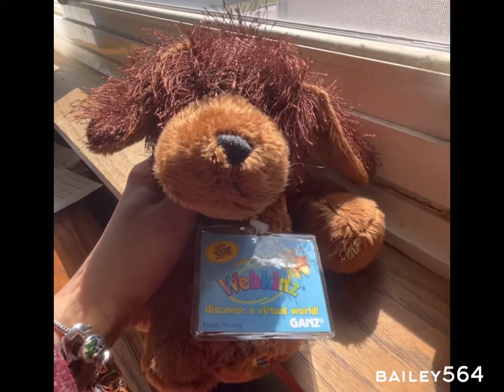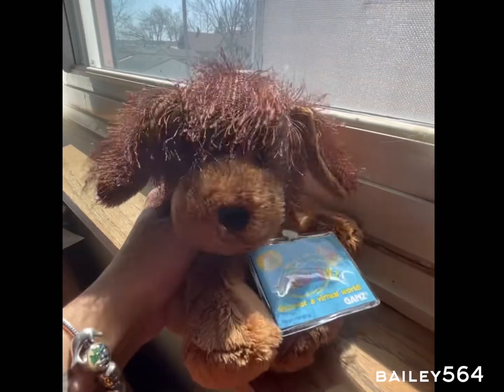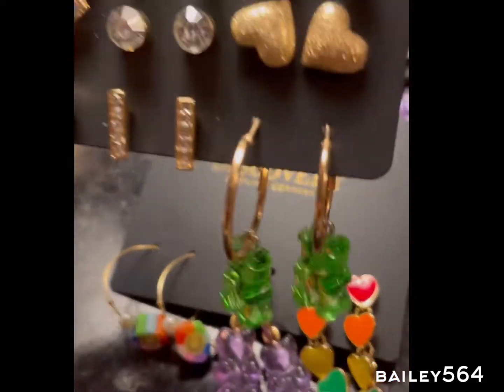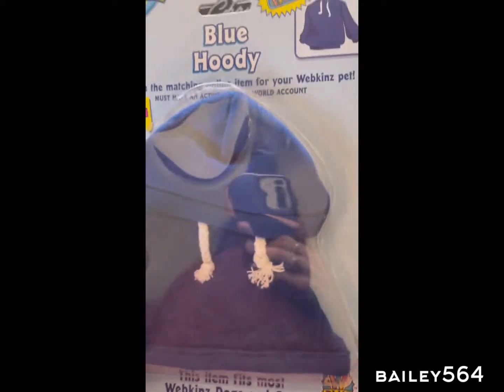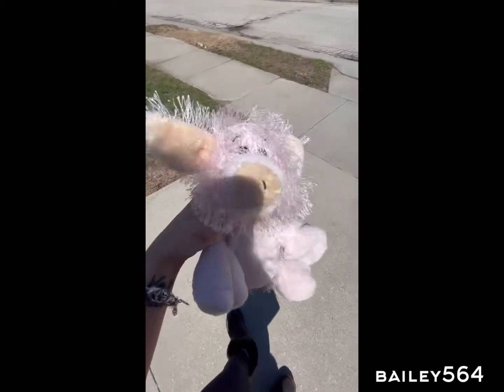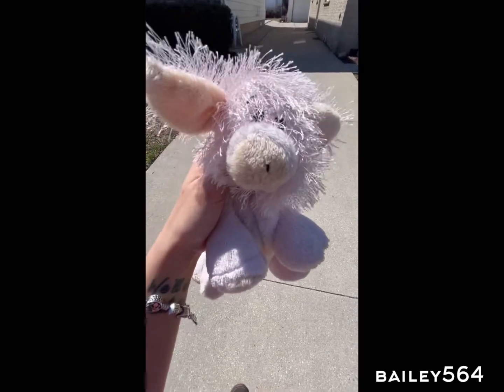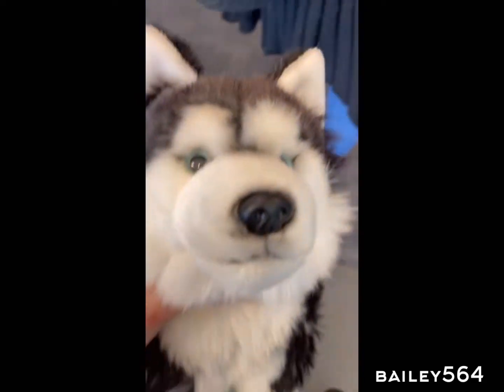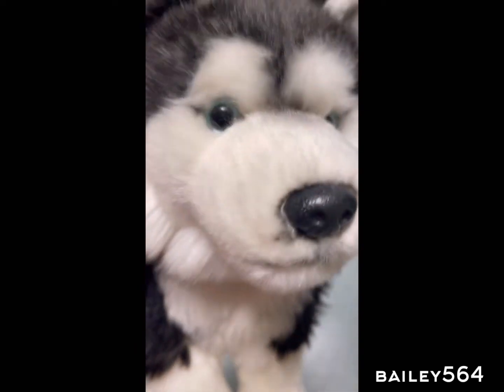come along with me! 4-21-22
heyy yaaal i hope you enjoyed my video haha drop a comment! and checkout my kinzstagram; webkinz564